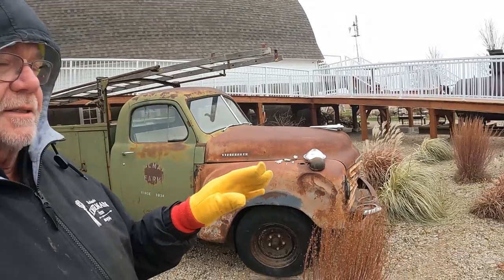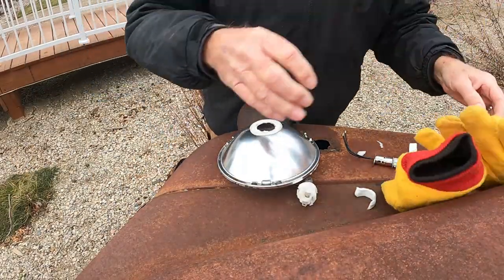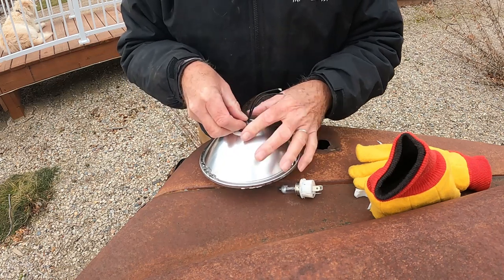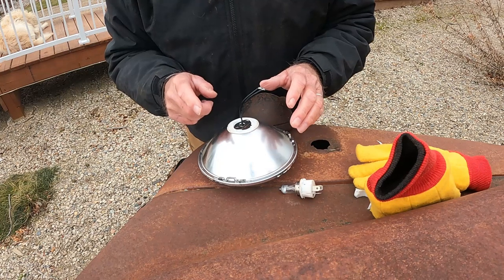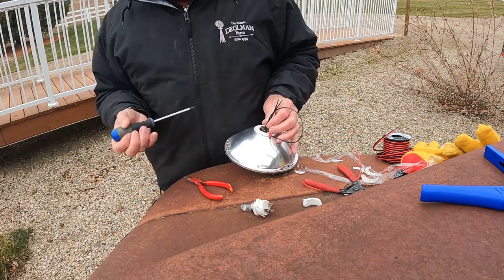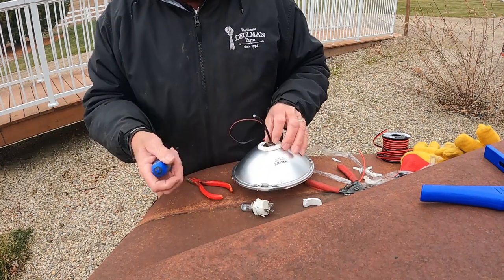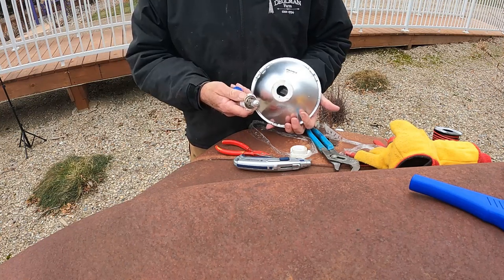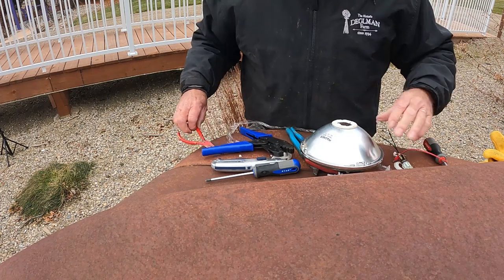Back to the Studebaker, let the wiring continue.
We are back to wiring the Studebaker for another day, this time we finish the front lights and get the wiring ready for connecting to the power supply. With the temperature dropping and snow on its way we don't have a lot of time remaining to finish.

Gear we use:
GoPro HERO9 Black (Amazon)
Media Mod (HERO10 Black/HERO9 Black) (Amazon)
SanDisk 256GB Extreme microSDXC (Amazon)

Check out these Amazon items that will help you set up your log shed like us:
Wagner Sealed Beam 7" Round Headlight (Amazon)
Longdex 5pcs E10 Screw 3V 6V 12V Spot Led Bulb Light Lamps (Amazon)
Truswe Cut Off Wheels 52 Pack,4 1/2 Inch (Amazon)
RoyPow AC to DC Converter (Amazon)
TYUMEN 40FT 18 Gauge 2pin 2 Color Red Black Cable Hookup Electrical Wire (Amazon)